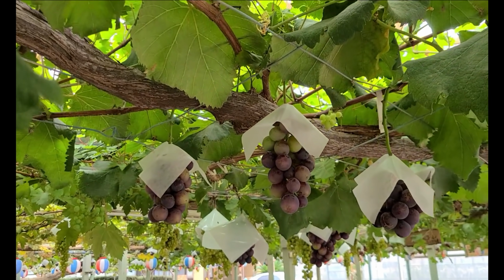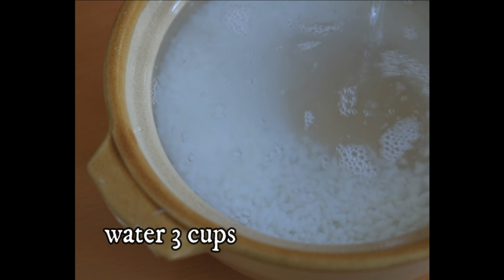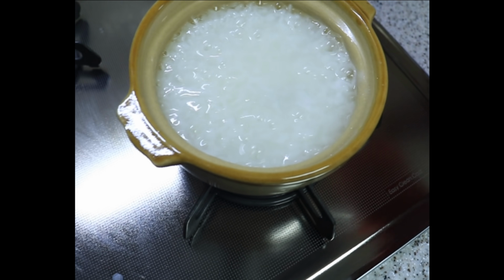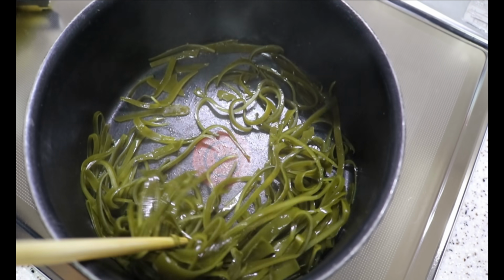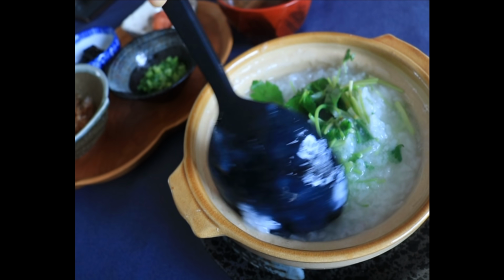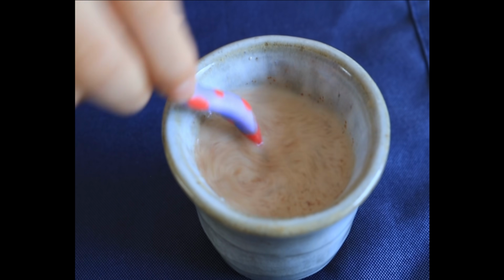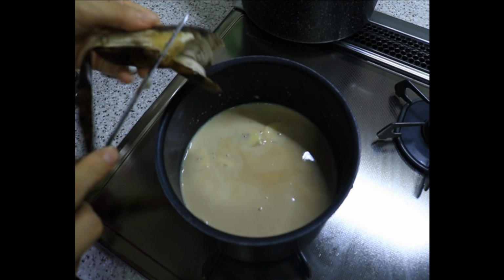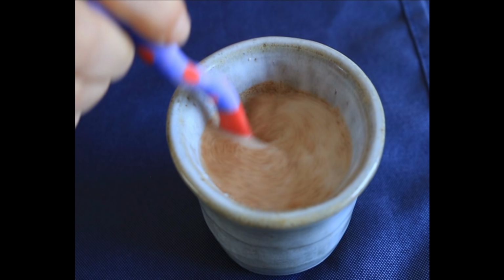Nourishing Japanese Comfort Food for Sick Days | Reset Your Gut & Body with Traditional Wisdom 🥣✨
Stop the "healthy eating" confusion and find your sustainable rhythm. 🌿
If you’re ready to invest in a lifestyle that makes you feel light, energized, and balanced for years to come, let’s talk. Book your free discovery call here:

💛 What you get in my 1:1 coaching: 💛
✅ A Mindful Japanese Kitchen – Transform cooking from a daily chore into a calming ritual that fits your busy life.
✅ Time-Tested Japanese Wisdom – Harness the power of seasonal whole foods and traditional fermented ingredients like Miso and Koji to reset your gut health, boost energy, and feel light naturally.
✅ Your Sustainable Rhythm – No more rigid rules. We’ll build a flexible way of eating that brings peace to your mind and body.

▶RECIPE mentioned in the video
-BANANA CINAMMON LATTE